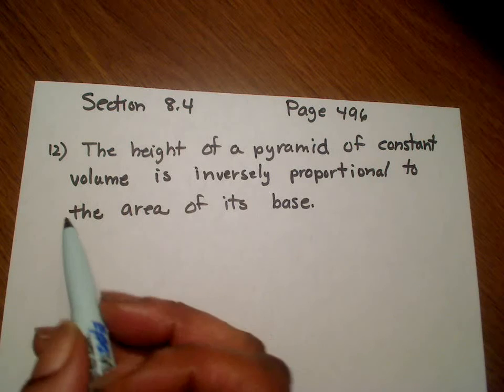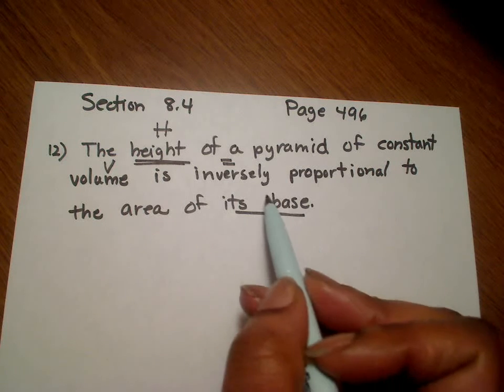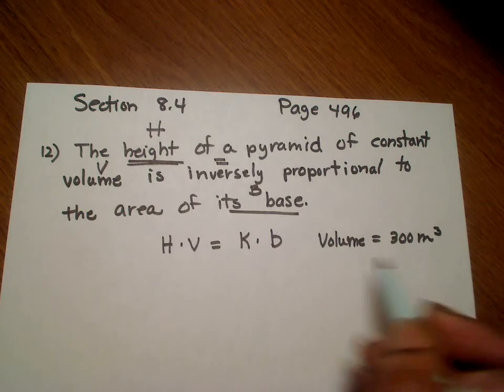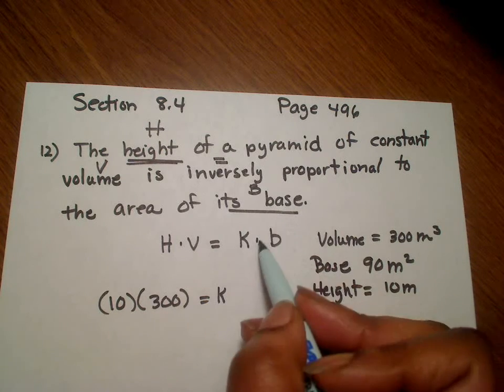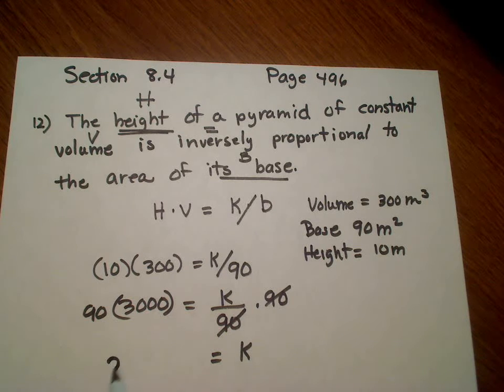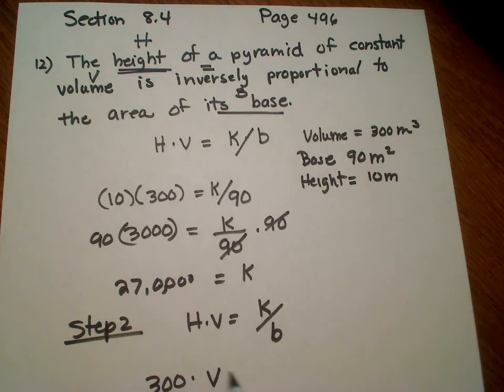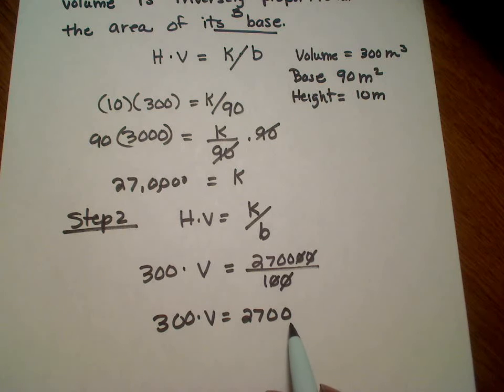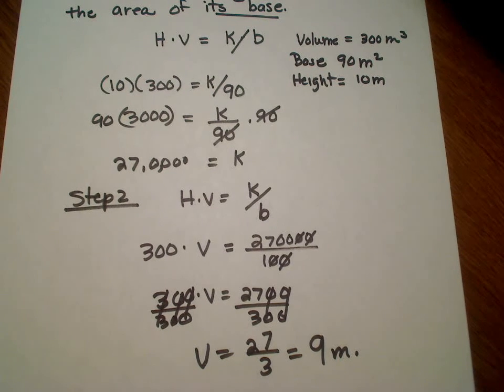Section 8.4 Page 496 Problem 12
Variation Word Problem